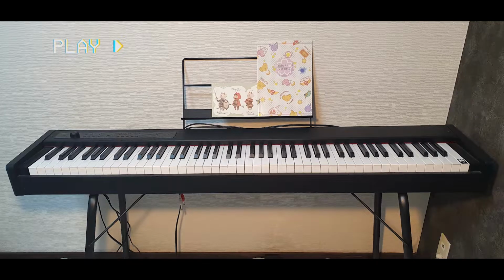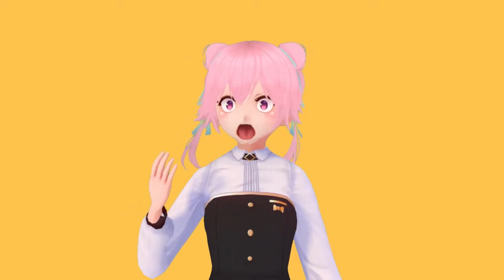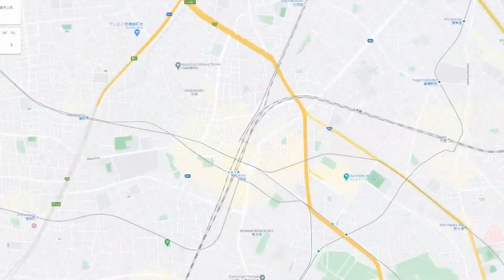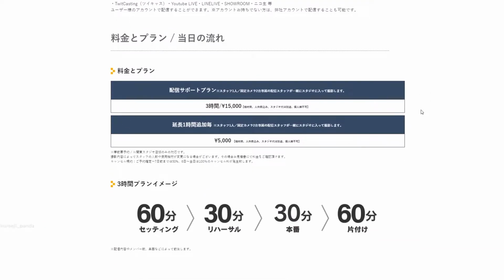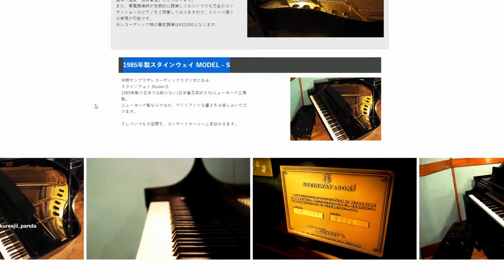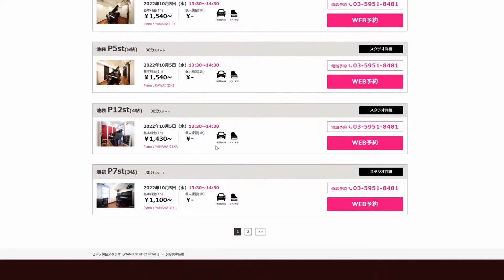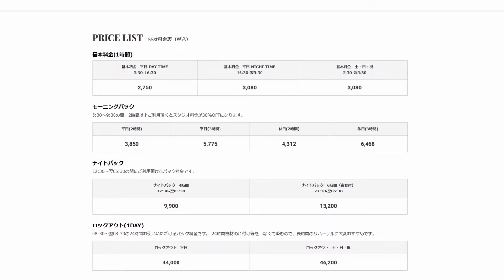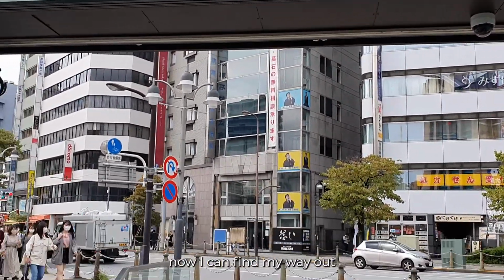【Vlog】Booking a piano studio in Japanese in IKEBUKURO, TOKYO - Piano Rehabilitation #6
ABOUT
I visited a studio and rented a piano room! I go through the process of finding a studio and making a reservation online in Japanese.

MUSIC
Pokemon Diamond and Pearl Sound Library
The Legend Of The Strongest Man in Ikebukuro - Yoshimori Makoto
Engelwood - Midnight Coffee
i'll see you again - suteki
Perfume - Synthion
SHIBA INU - bear bear & friends